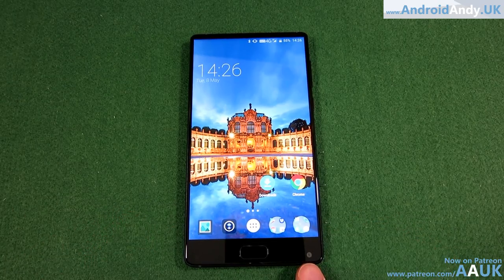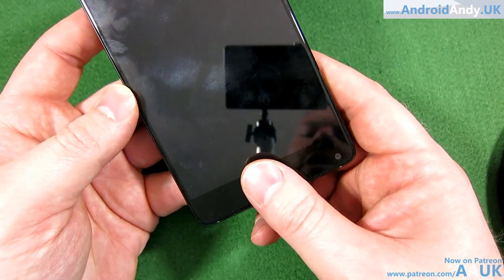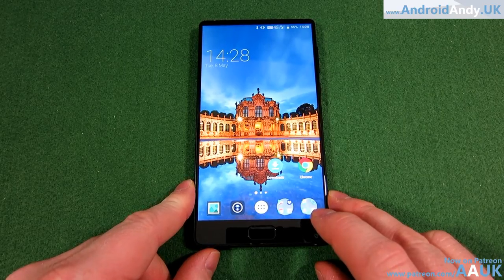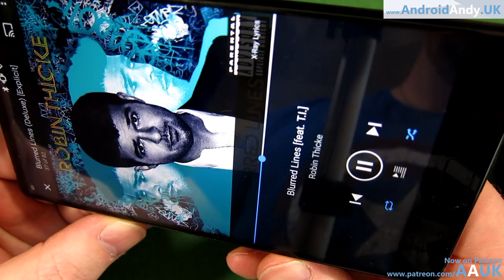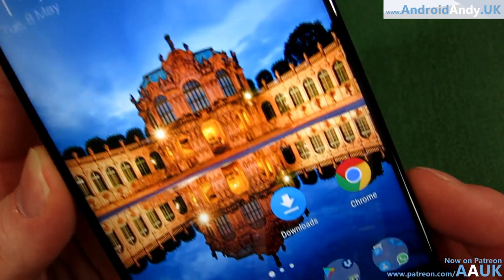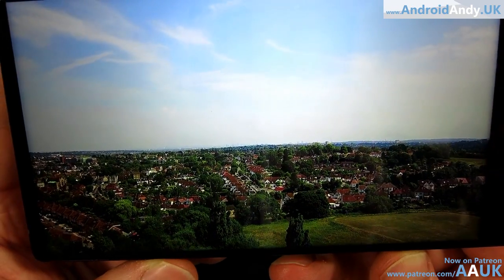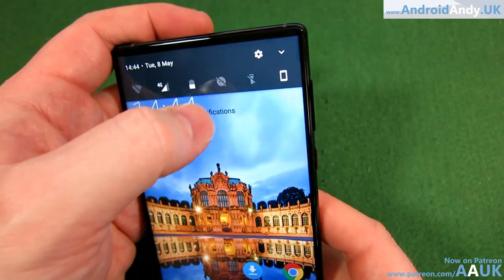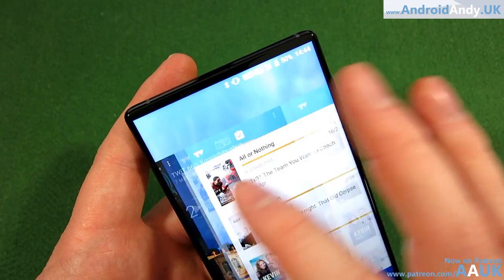Elephone S8 Full Honest Review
Another budget Chinese import, this time with an edge to edge screen.  Available for around £170

Please take a look at my new website to see what else I get up